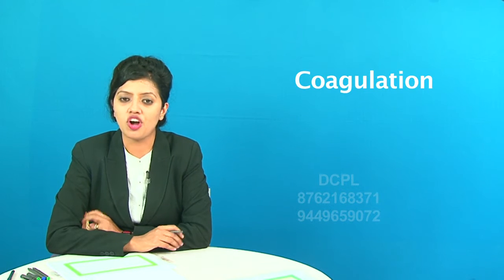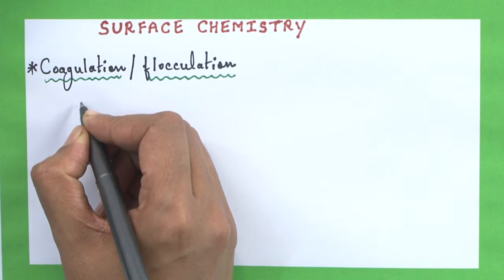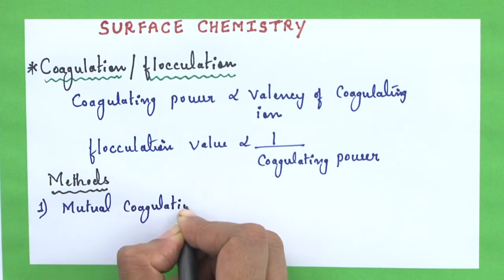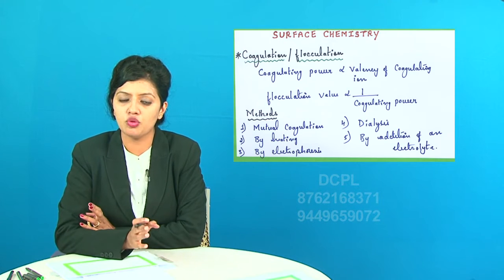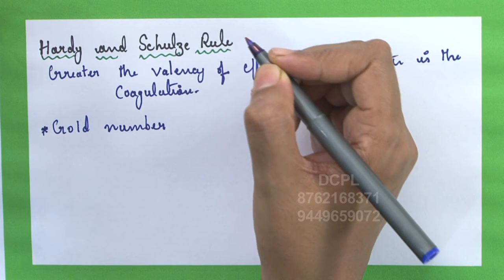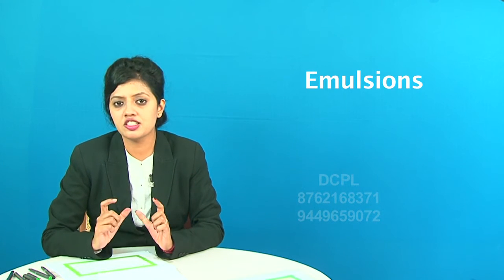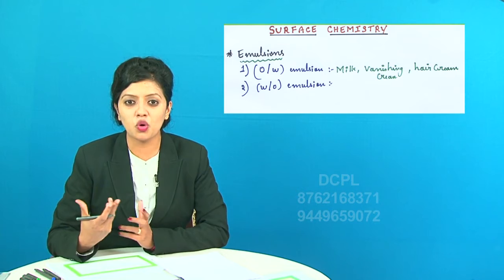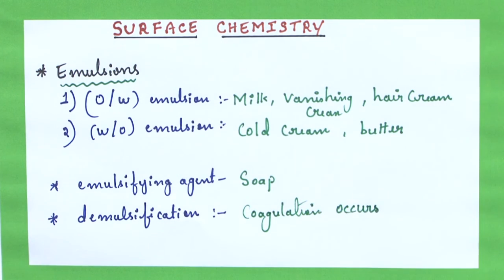JEE NEET CET Chemistry | Surface Chemistry | Part 357 of 1000 | Class 12 | Deevige Classes